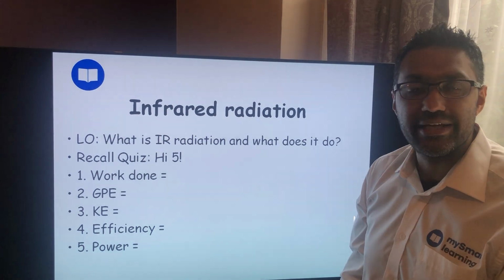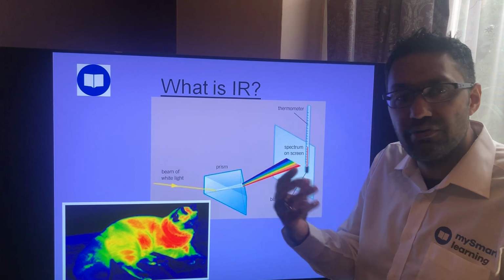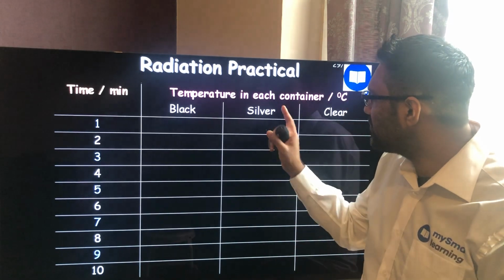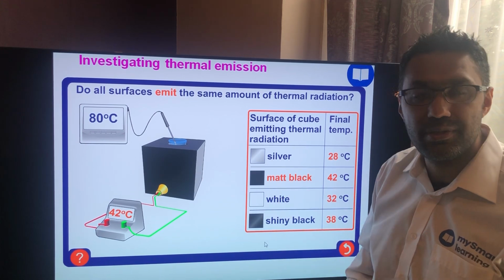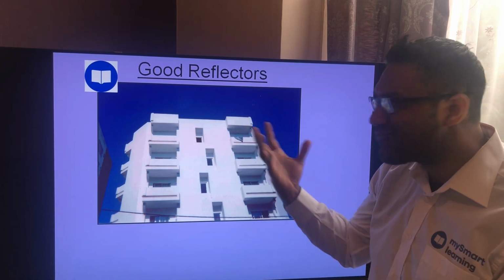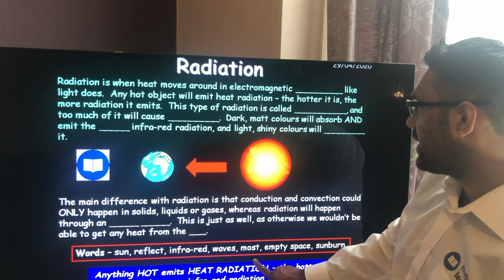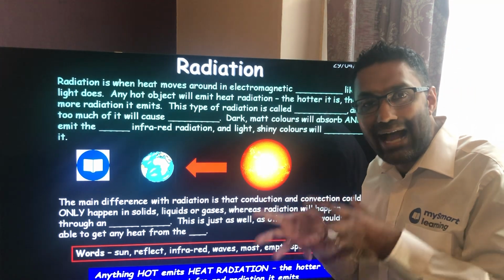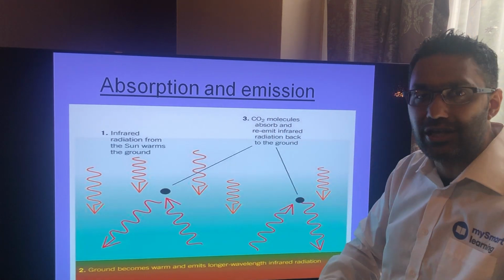Infrared radiation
GCSE Science / Physics: IR radiation, required practical, global warming